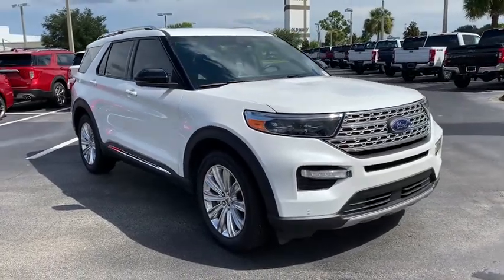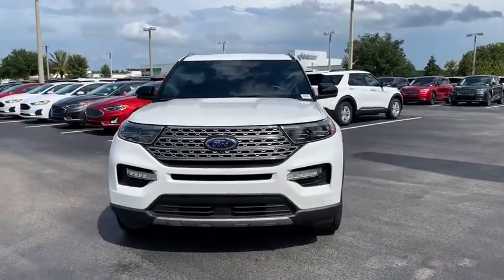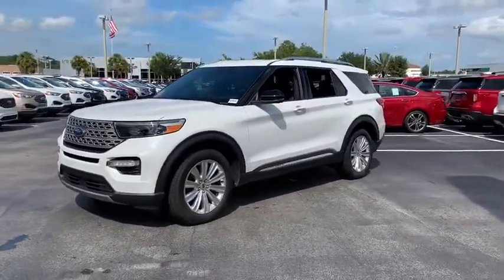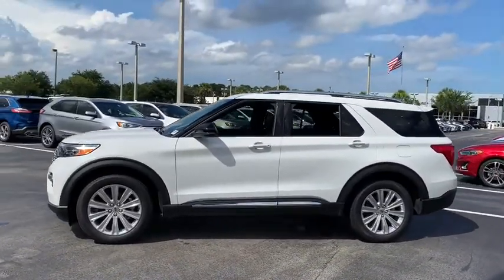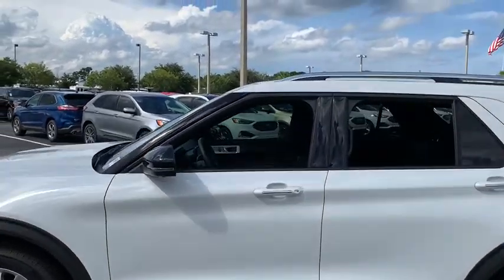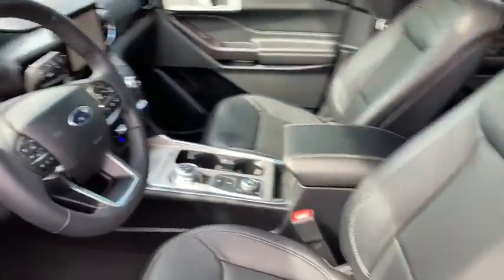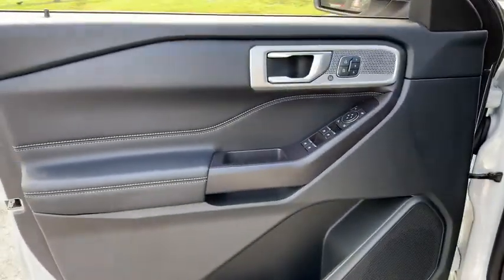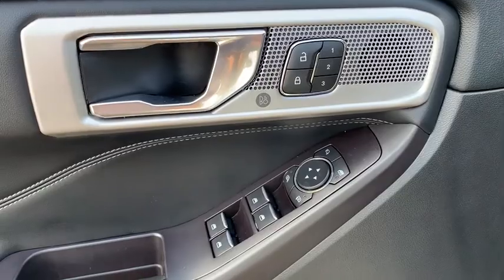2020 Ford Explorer Saint Johns, Jacksonville, Daytona Beach, Orlando, St. Augustine, FL 200106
White New 2020 Ford Explorer available in Jacksonville, Florida at Bozard Ford Lincoln. Servicing the Saint Johns, Daytona Beach, Orlando, St. Augustine, FL area.